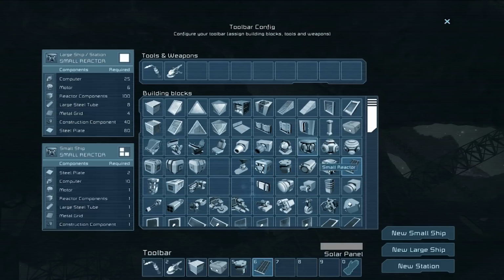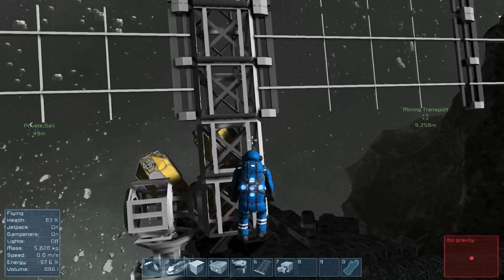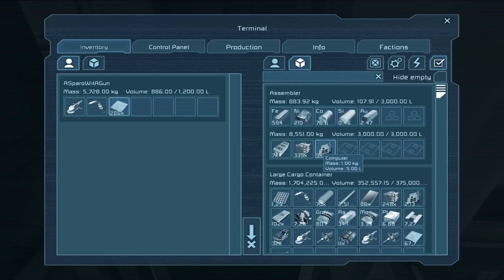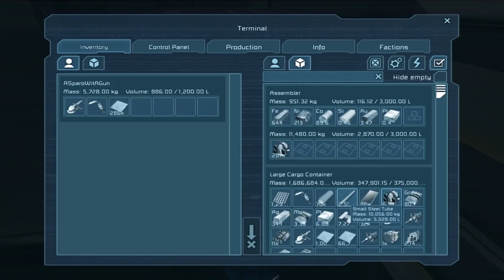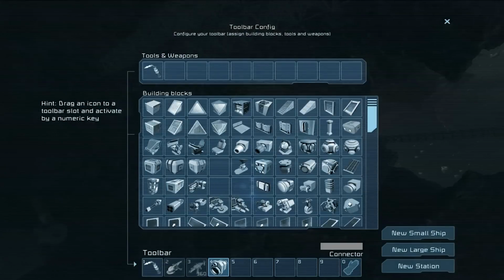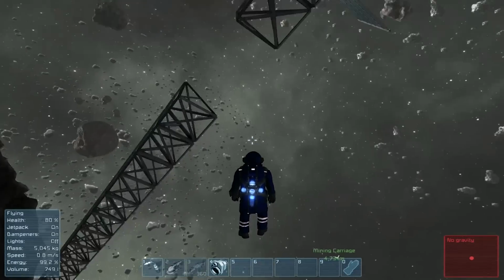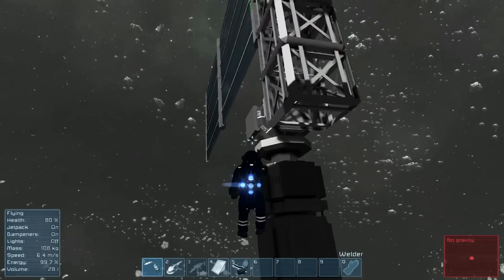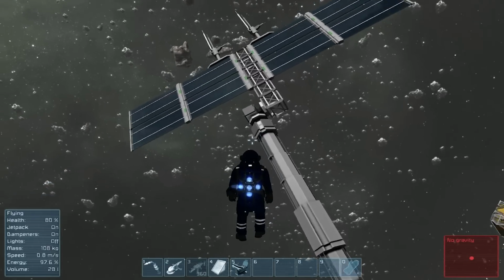Let's Play Space Engineers - Episode 61: Station Solar Array